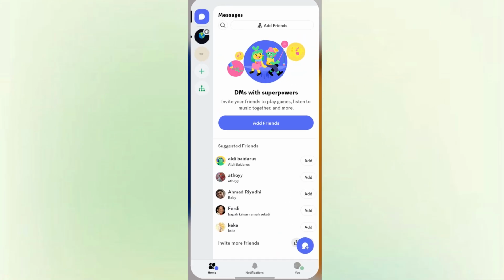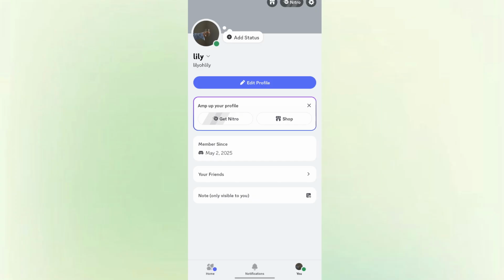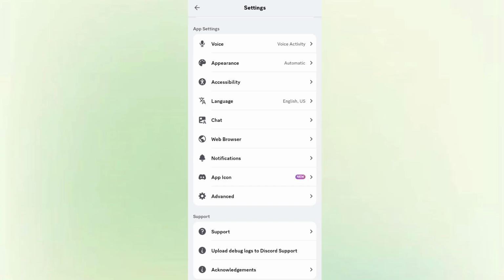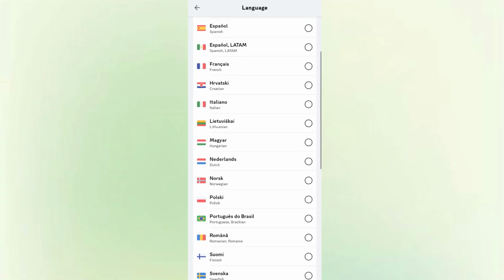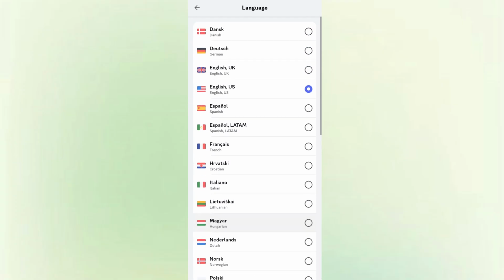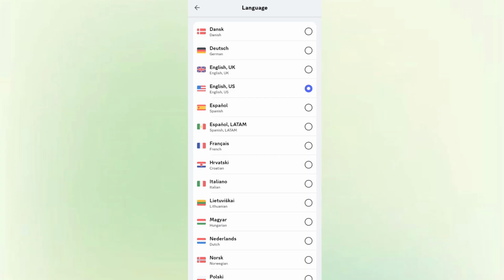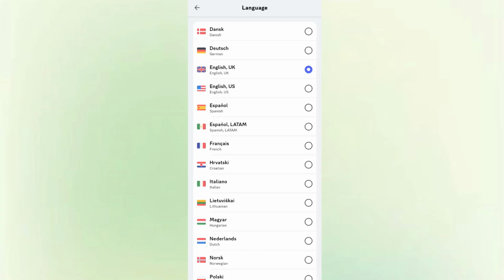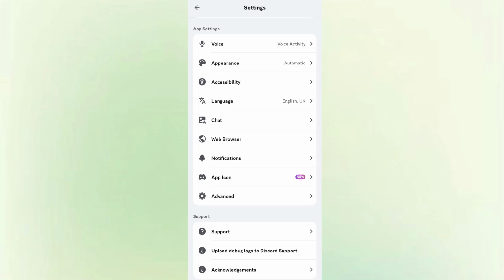How to Change Language on Discord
Changing the language on Discord is very useful, especially if You’re more comfortable using Discord in your native language,You accidentally installed Discord in a language you don’t understand, Or you're learning a new language and want to practice using it.